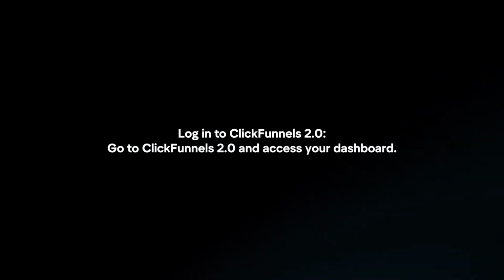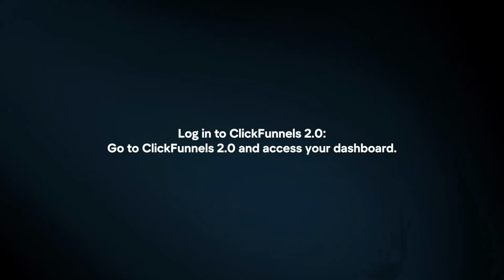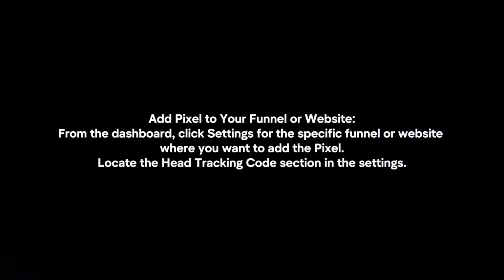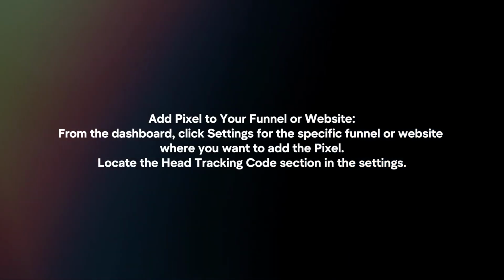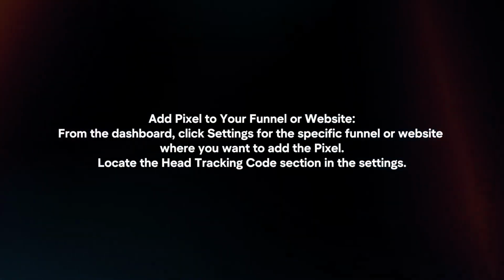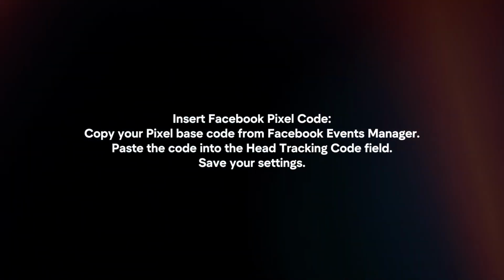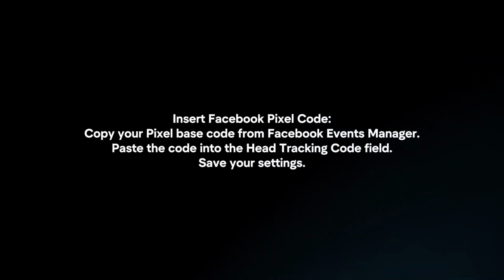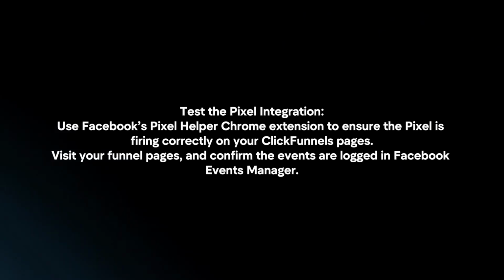How To Add Facebook Pixel To ClickFunnels 2.0 (2025)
In this video I will explain How You Can Add Facebook Pixel To ClickFunnels 2.0 In 2025.